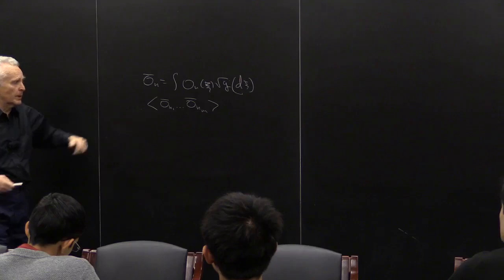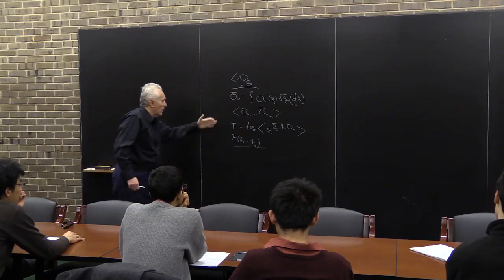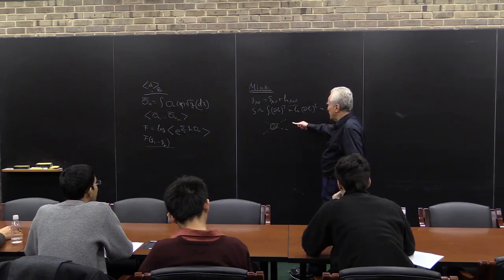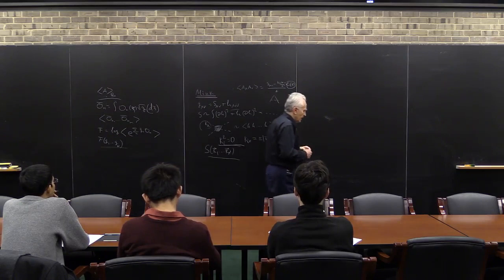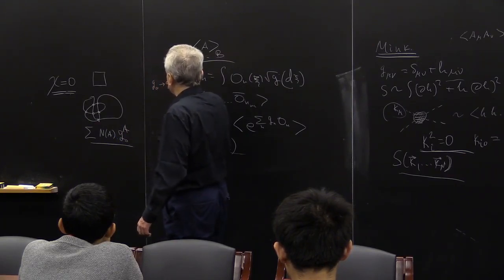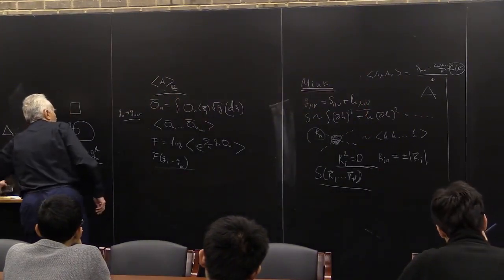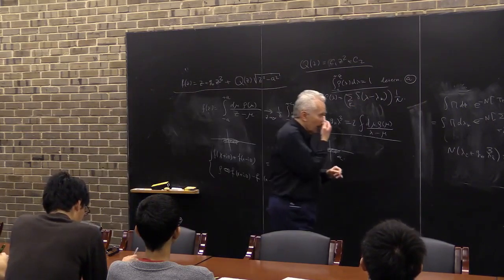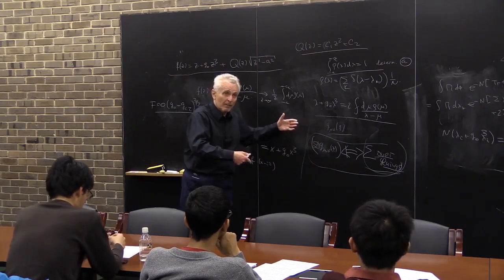Lecture 14 of Polyakov's Course on String Theory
These lectures were given by Professor Alexander Polyakov when he taught a graduate course on String Theory at Princeton in the fall semesters of 2013 and 2014. Vladimir Kirilin, a student in the class, reviewed the videos.

Summary of this lecture by Vladimir Kirilin:
Isolating relevant topologies in the 2d random lattice description. Superfluid and frame-dependent vacuum.